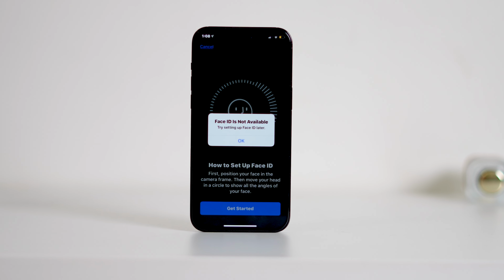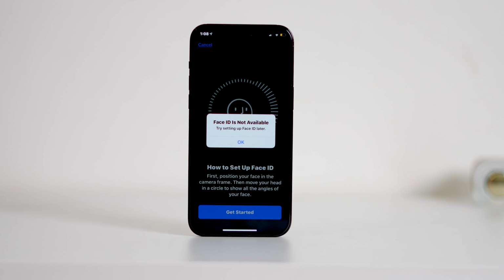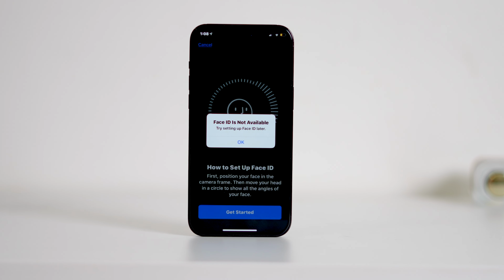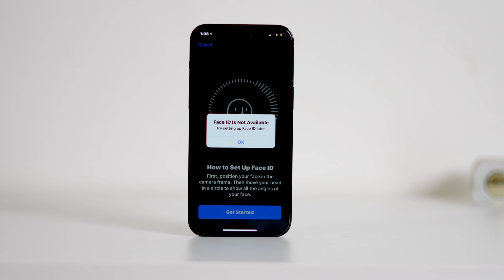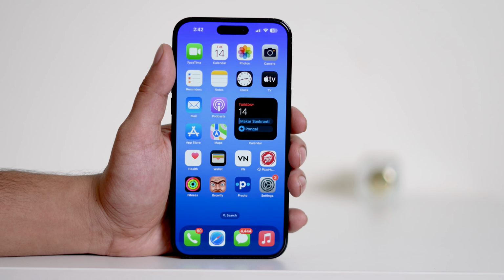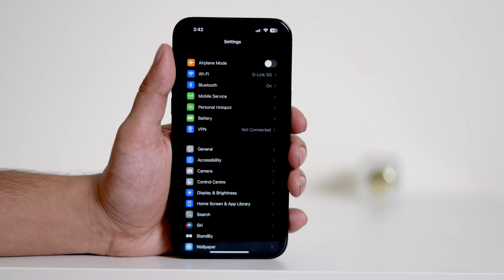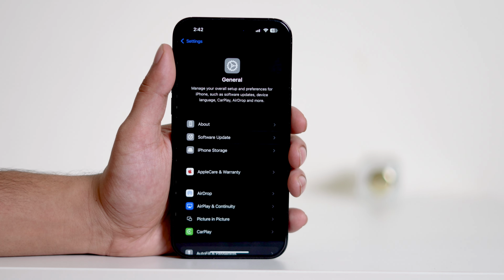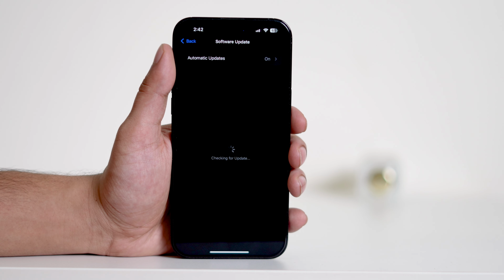How to Fix "Face ID Not Available" on iPhone | Unable to Activate Face ID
Having trouble with Face ID on your iPhone? In this step-by-step guide, we’ll show you how to fix the "Face ID Not Available" error and resolve issues with activating Face ID on iOS 18. Whether it’s a software glitch or hardware issue, we’ll cover all the solutions to get your Face ID working again.

Supported Devices :

iPhone X
iPhone XR
iPhone XS
iPhone XS Max
iPhone 11

face id not available try again later
face id not available try setting up face id later
face id not available at this time
How to Fix Face ID Not Available on iPhone